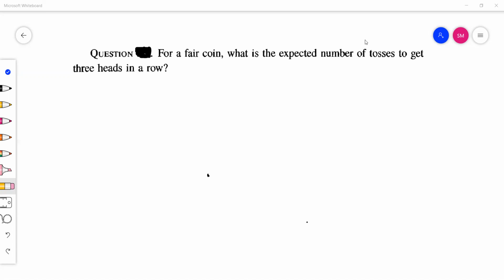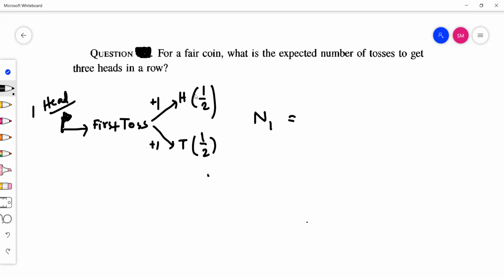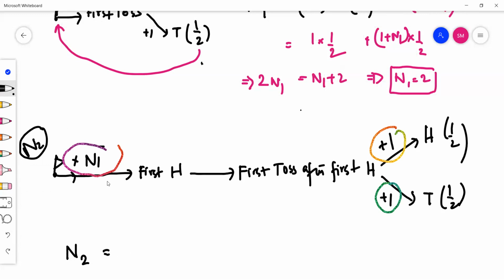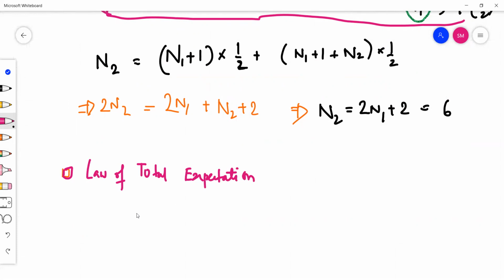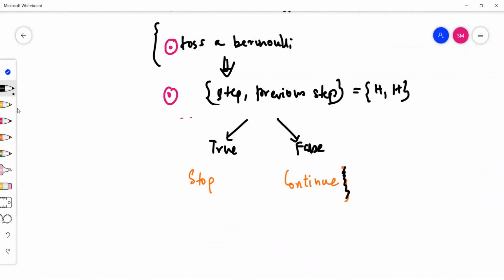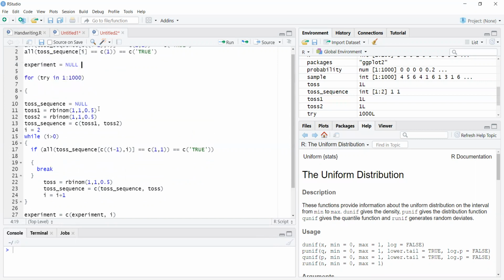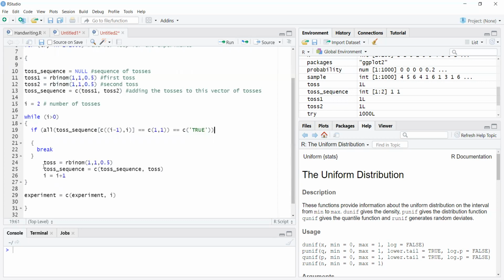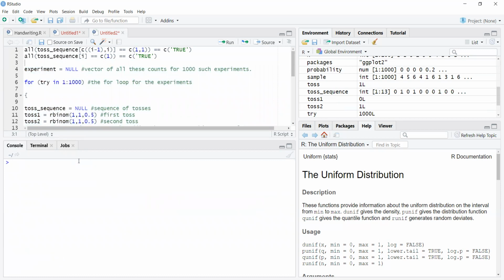Data Science and Quant Interview Question | Theory, Pseudocode and R codes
This is interesting data science and quantitative interview question on probability. We discuss the entire theory and give a book as a bonus. We also discuss the pseudocode and the R codes. Enjoy guys.